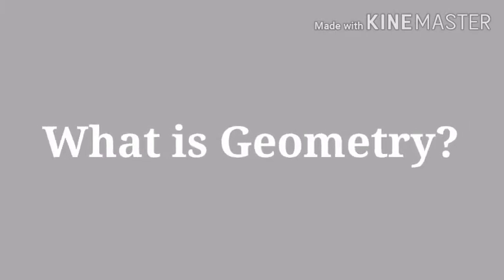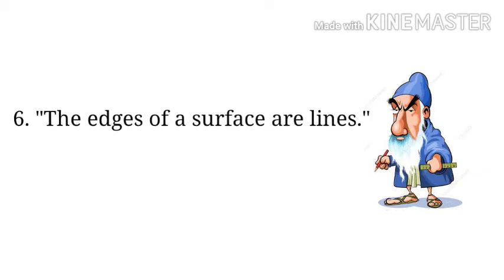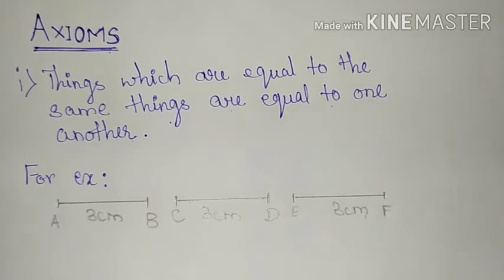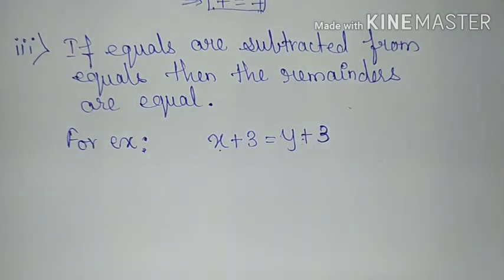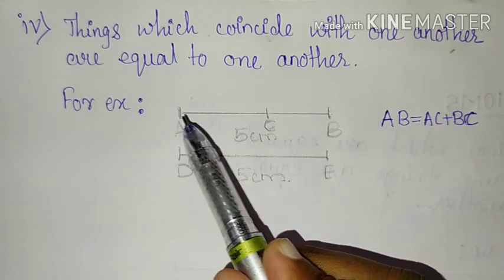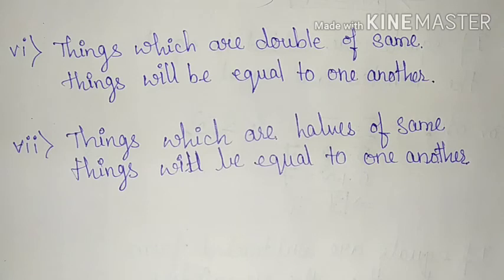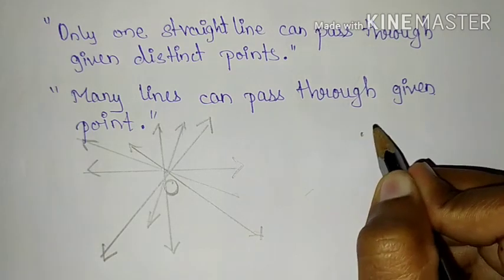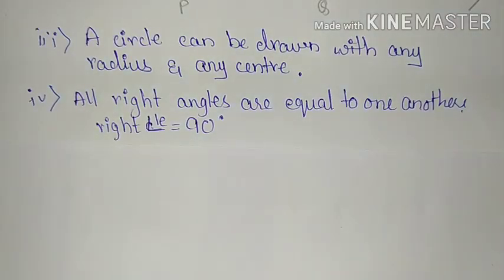Class 9 Mathematics: Chapter 2- Introduction to Euclid's Geometry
Class: 9
Subject: Mathematics
Chapter 2: Introduction to Euclid's Geometry
Introduction, Definitions, Axioms and Postulates